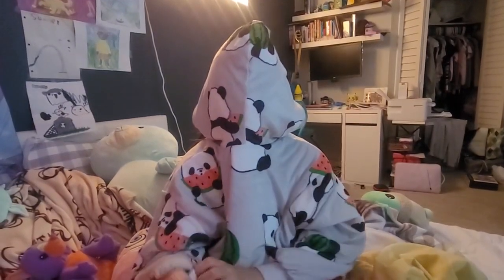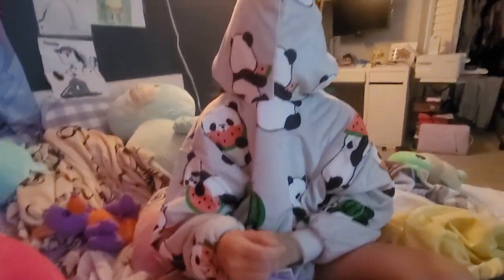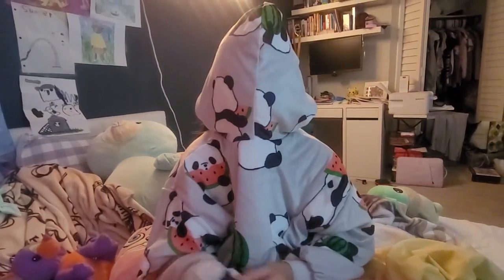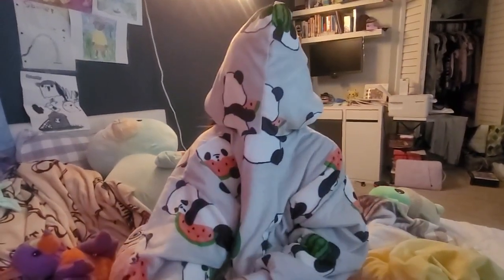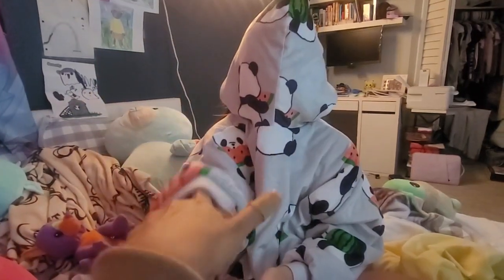off brand comfy off of amazon | kids size | gen alpha review